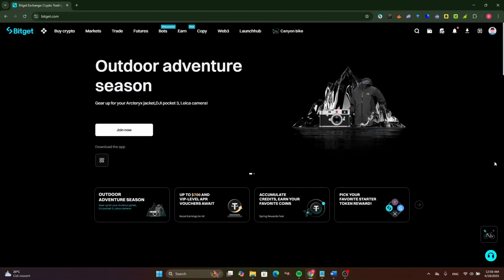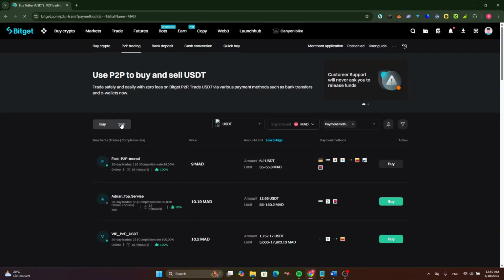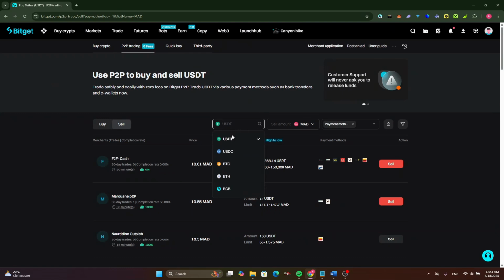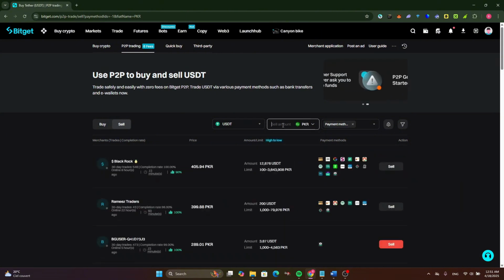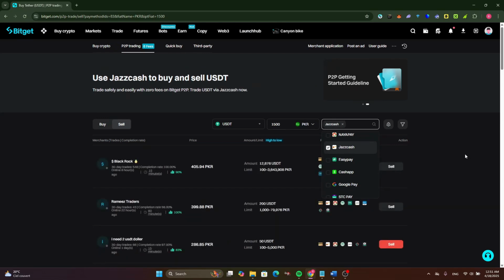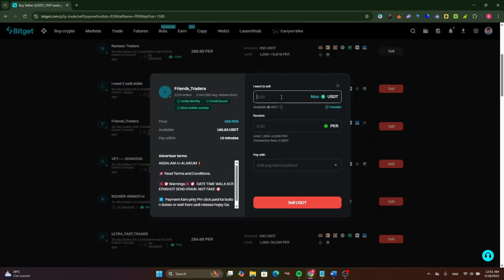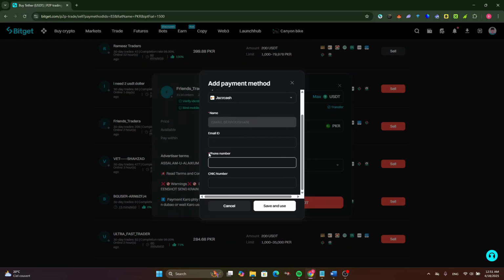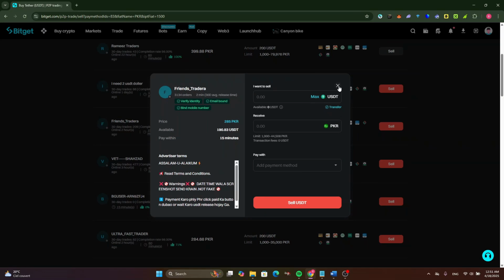NEW! How To Withdraw Money From Bitget To Jazzcash On Pc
Learn How To Withdraw Money From Bitget To Jazzcash On Pc . This video will cover everything that you need to know and help you solve your problem quickly.
Stay till the end of the video to find out How To Withdraw Money From Bitget To Jazzcash On Pc.

Did you learn How To Withdraw Money From Bitget To Jazzcash On Pc ?

Do you want to see another video about How To Withdraw Money From Bitget To Jazzcash On Pc ?

Did you enjoy How To Withdraw Money From Bitget To Jazzcash On Pc ?